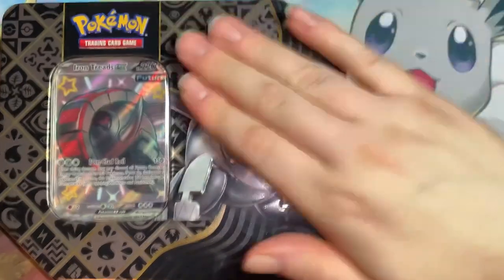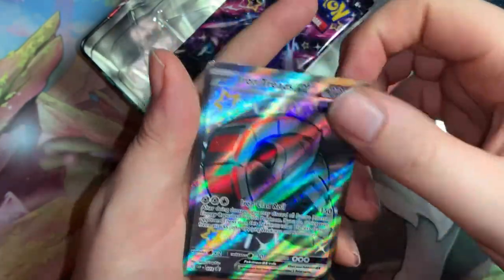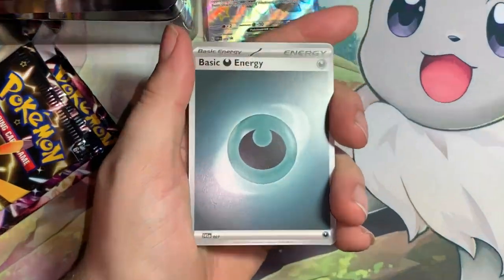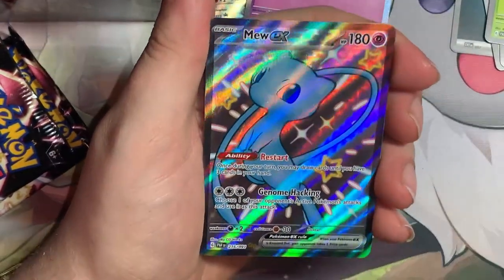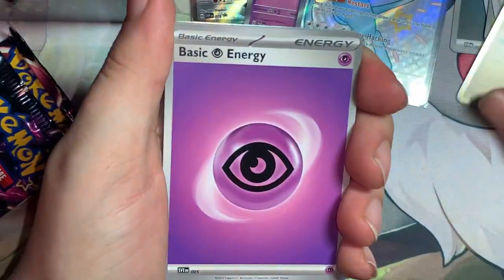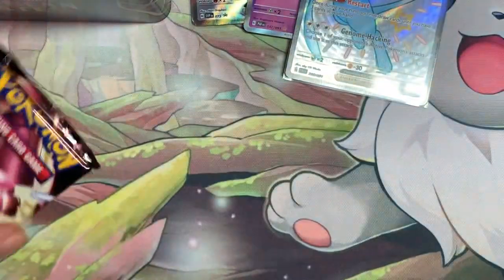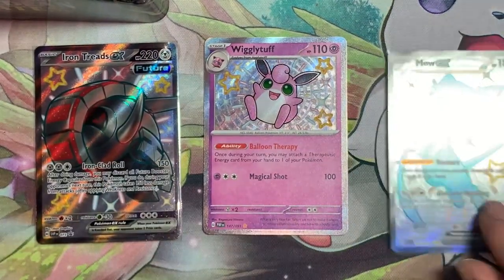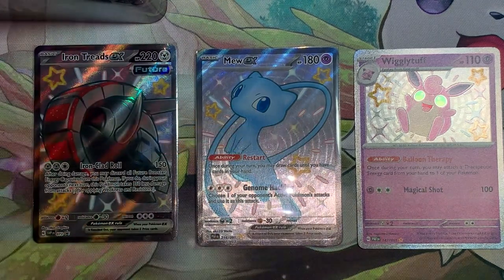*SHINY* IRON TREADS ex Tin Opening | Paldean Fates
Hello my fellow Pokémon Trainers! Today we are opening up the newly released Shiny Iron Treads ex Tin from Paldean Fates. Let’s open it up and see if we can pull anything cool.